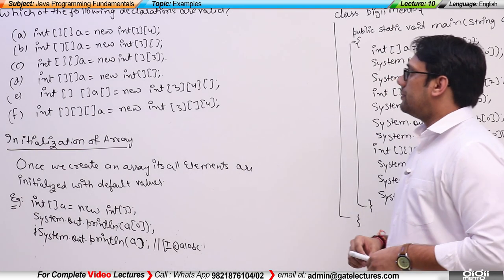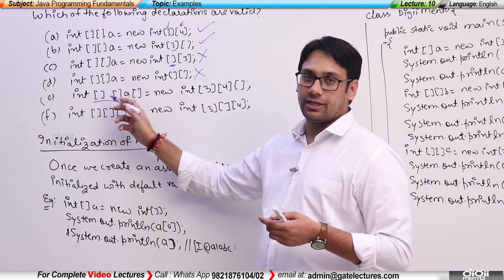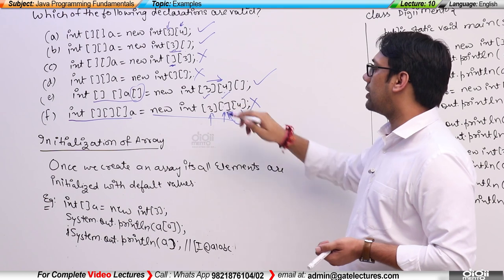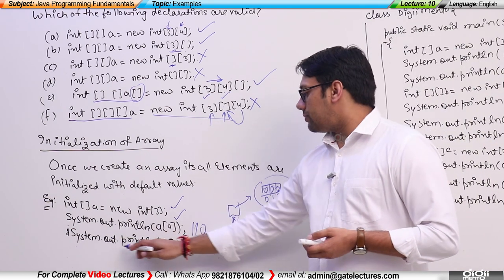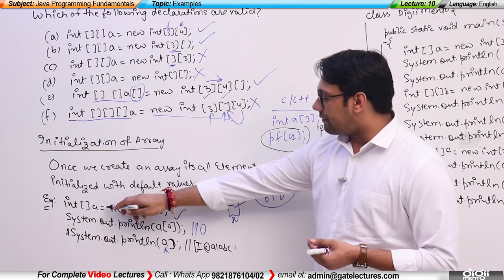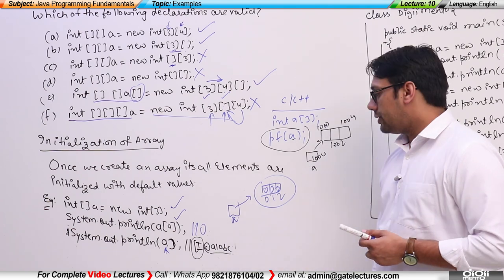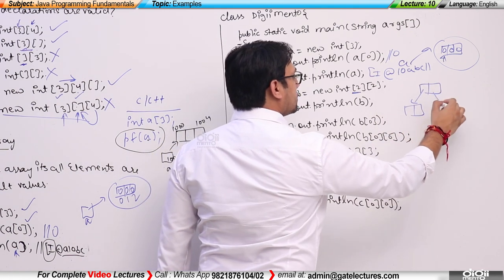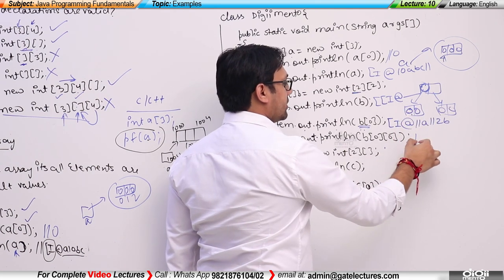Java 10 Initialisation of Arrays and Valid Invalid Declaration Example